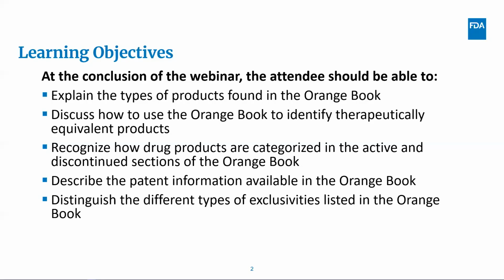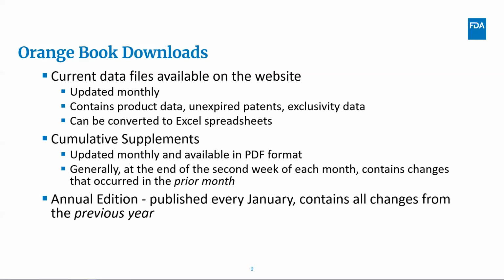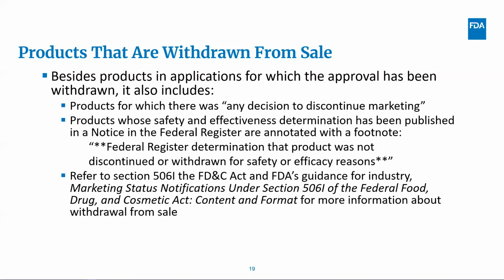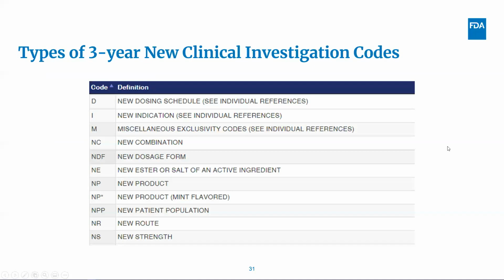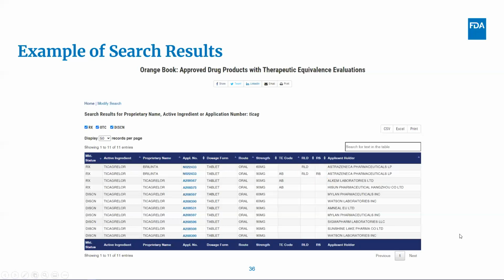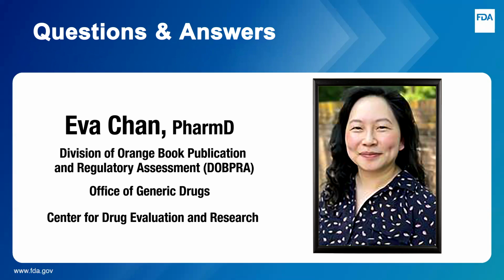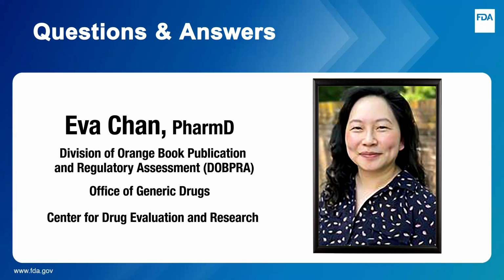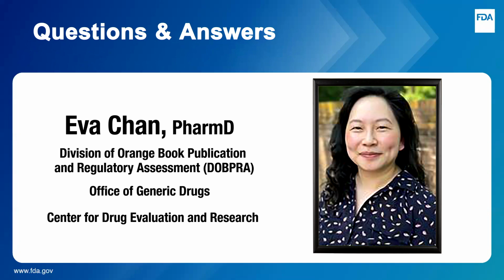Important Orange Book Facts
In this FDA Drug Topics webinar, Dr. Thanh Nguyen-Chu welcomes Dr Eva Chan. Dr Chan discusses various facts regarding the Orange Book

Chapters
0:10 - Welcome and Introduction
2:05 - Presentation
30:38 - Questions and Answers